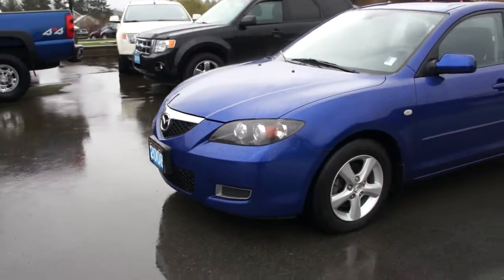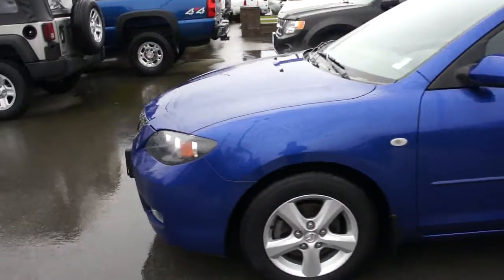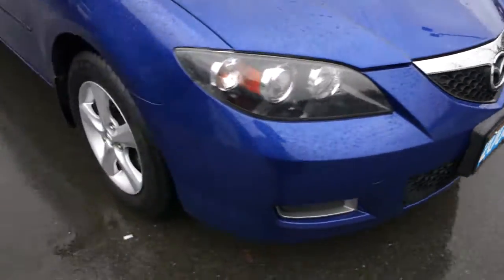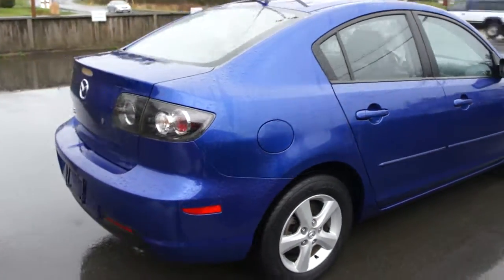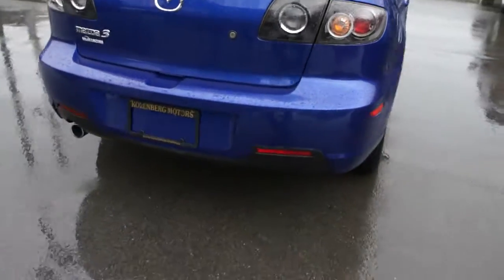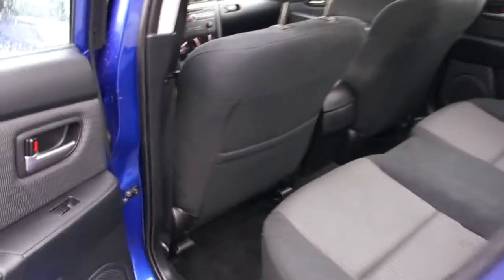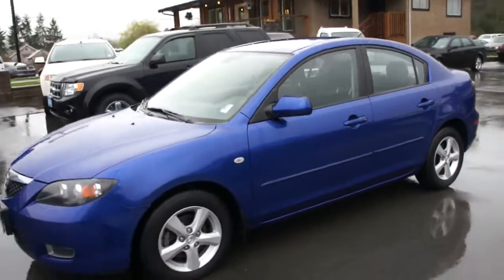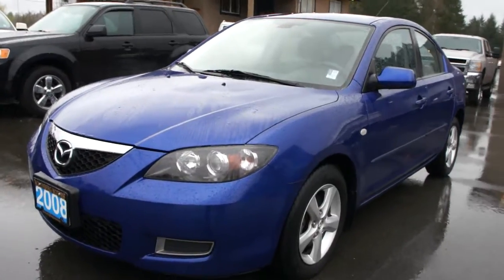2008 MAZDA 3 AT KOLENBERG MOTORS LTD